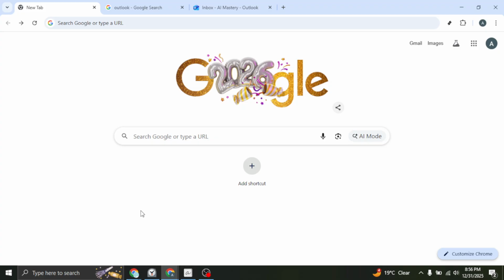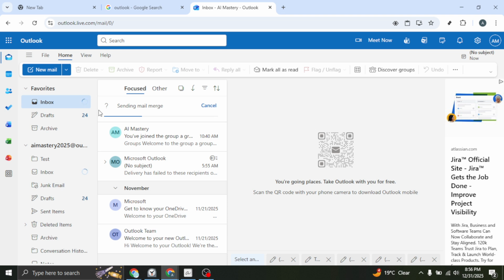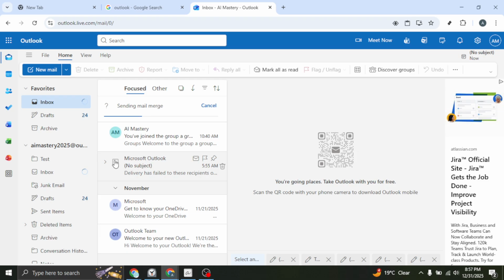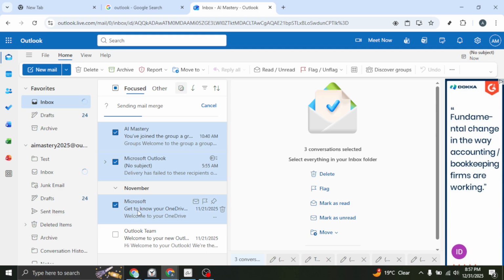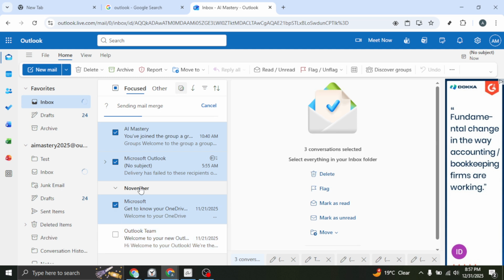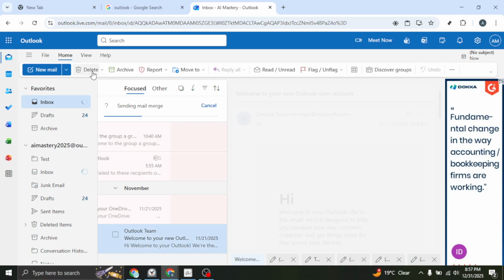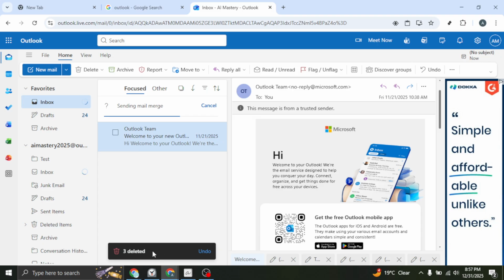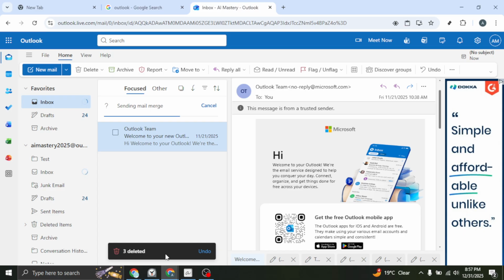How To Delete Multiple Emails In Outlook (Full Guide 2026)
In this video, we discuss clearing the clutter quickly by learning to delete multiple emails at once. We show you the shortcuts to bulk delete outlook messages and clean up your inbox in seconds rather than one by one.

00:00 Intro
00:14 Open Outlook Web Version
00:34 Navigate to Your Inbox
00:49 Select Emails for Deletion
01:13 Select a Large Batch of Emails
01:38 Click Delete
02:02 Deleted Items Folder
02:18 Conclusion